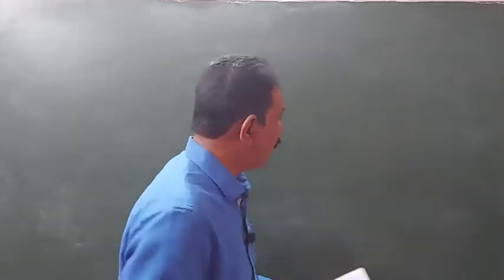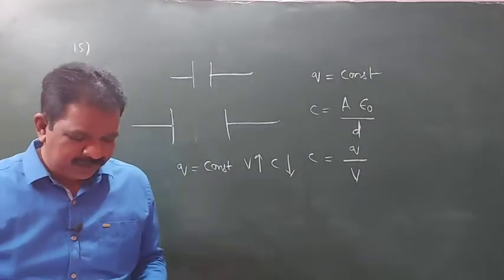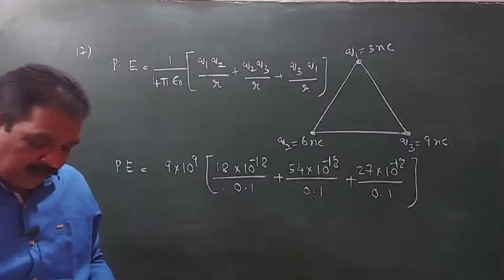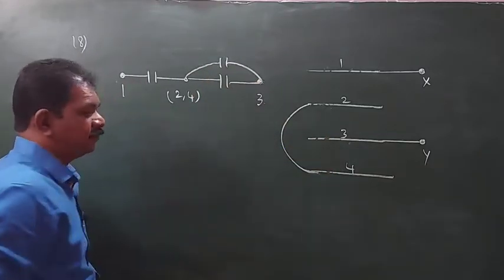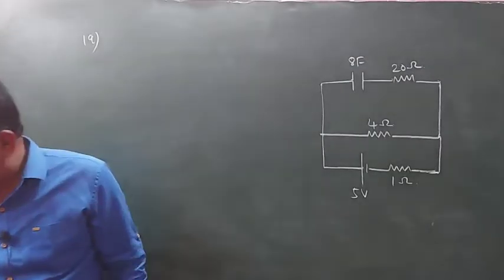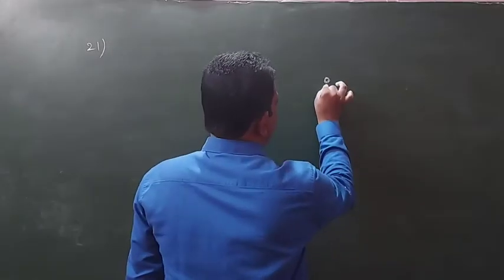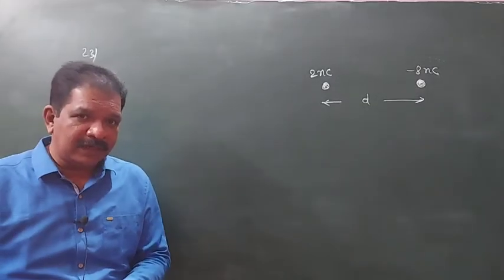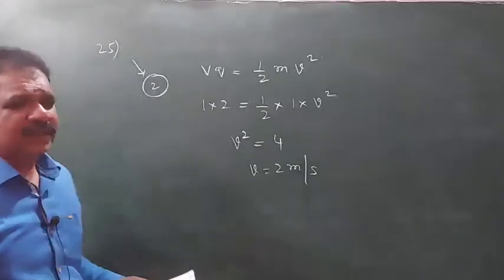Electric Potential (NEET/JEE)----Part 14